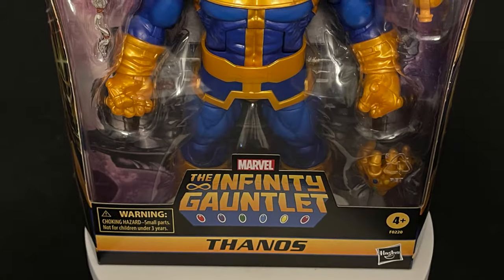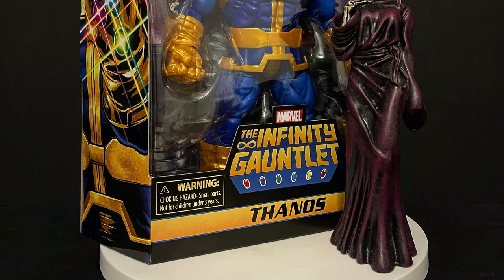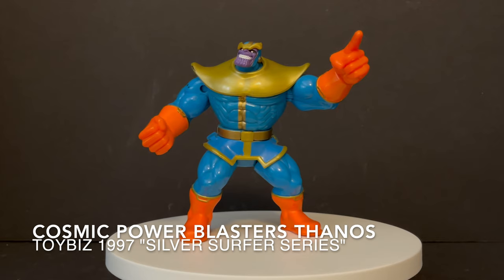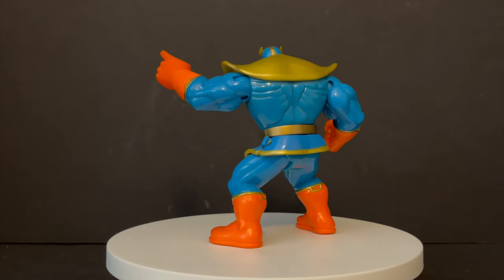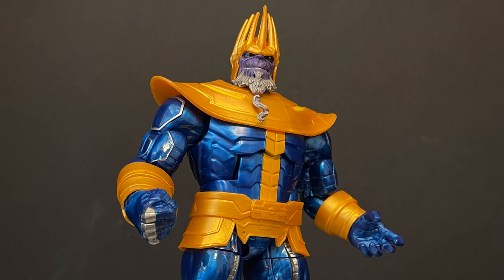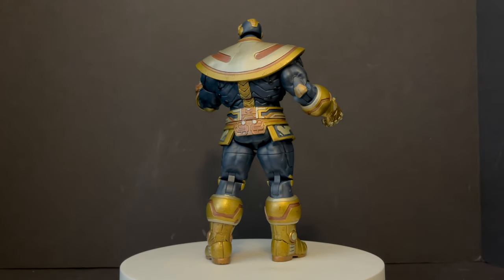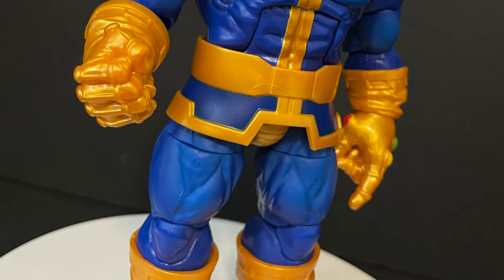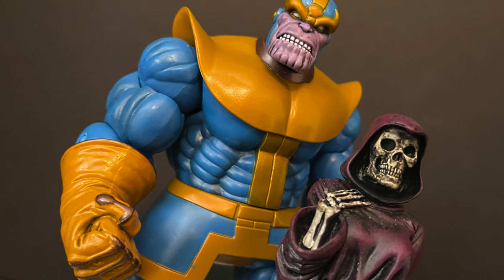2021 Marvel Legends Thanos, “Who Thanos’s BEST?”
A new Thanos action figure you say?
Well let’s pull out a bunch from the ol’ Collection and see how this new Marvel Legends figure compares to what’s come before!